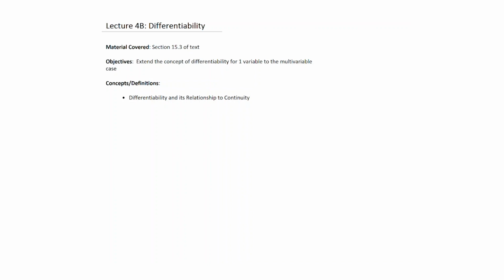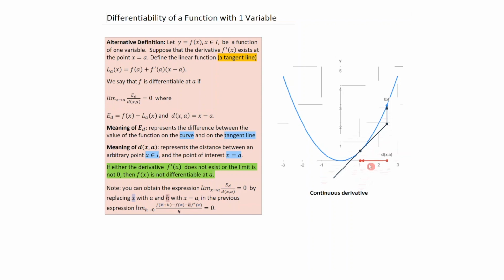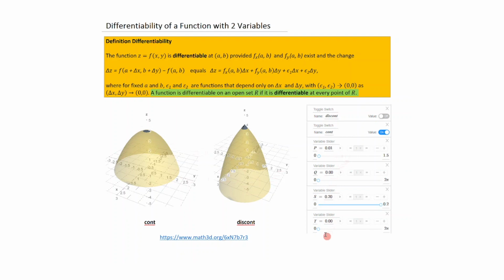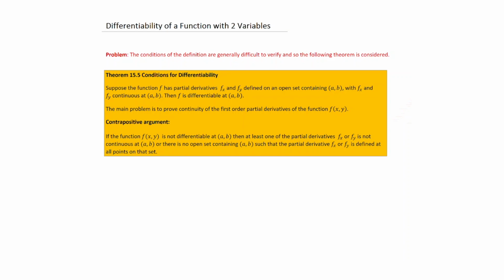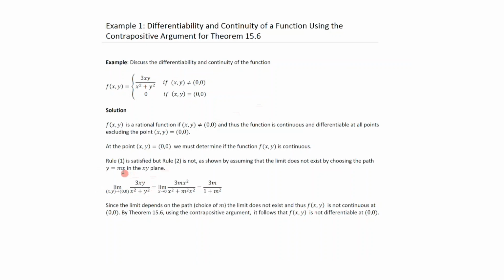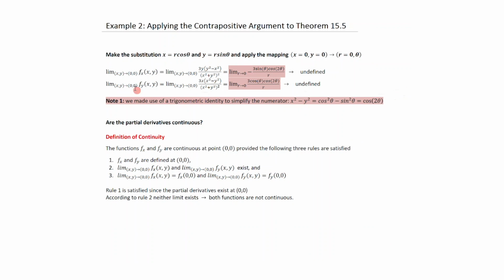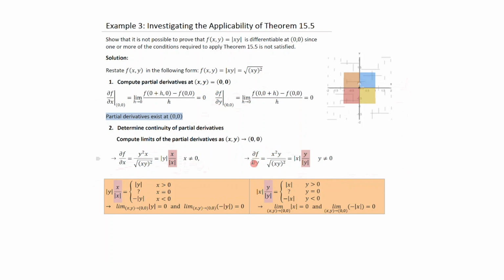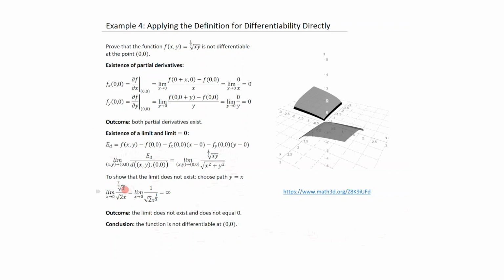MAT291 Lecture 4B